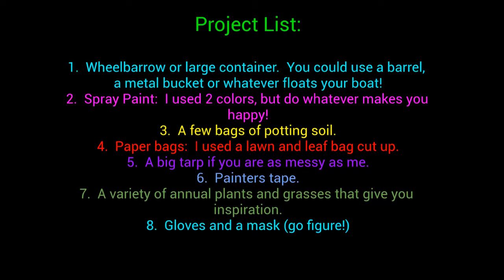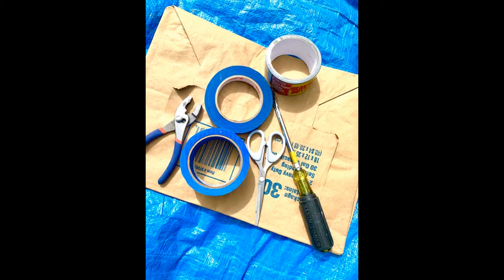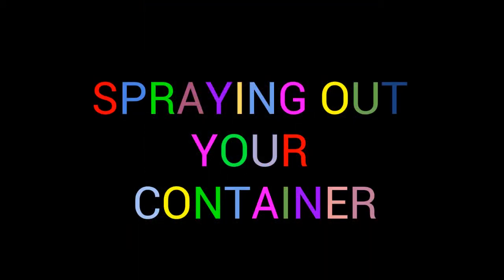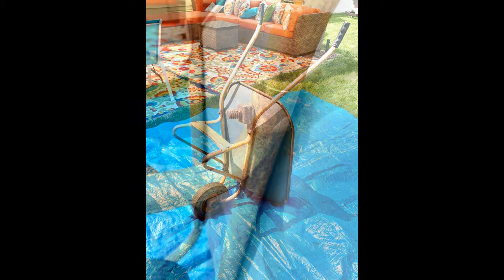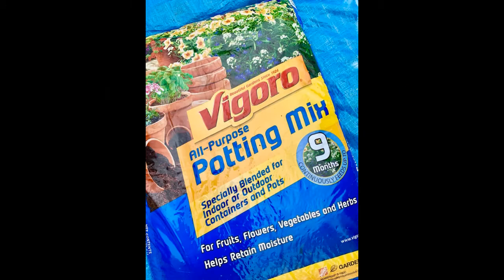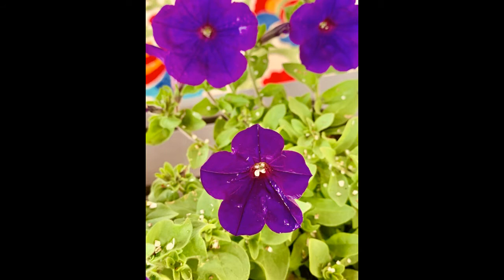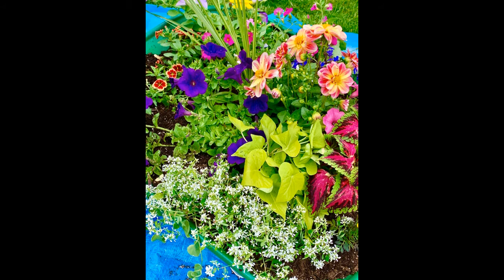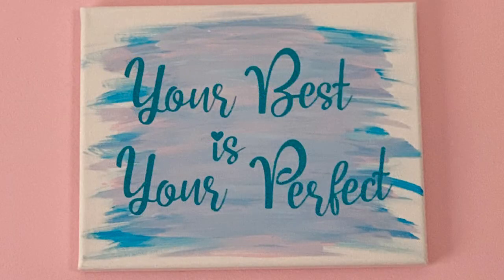Wheelbarrow Transformation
This weekend I took a $5 Facebook Marketplace wheelbarrow, a couple of cans of spray paint and about ten low maintenance plants to create a beautiful container garden for any part of your yard.  The flowers are all annuals, so they retain their color and beauty all season long, not just 2-3 weeks.  My project isn't perfect, and I did run across some problems like some rusted on bolts, but I rolled with the punches, and worked with what I had.   It's fun and easy to do, even for a novice gardener and craftsperson.  Hope you will take a few minutes out of your hectic day to watch my video and possibly give it a try yourself!  Have a beautiful day!